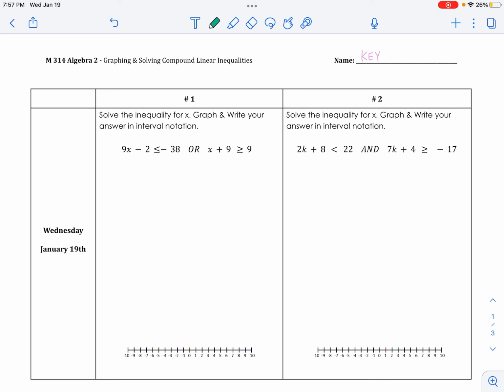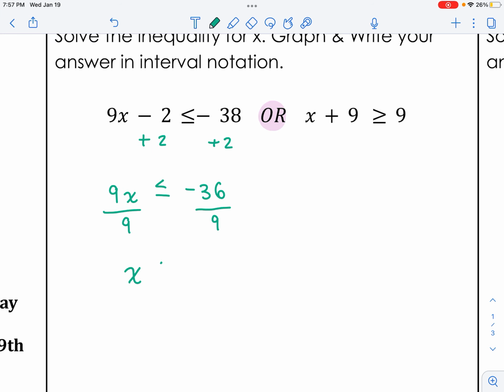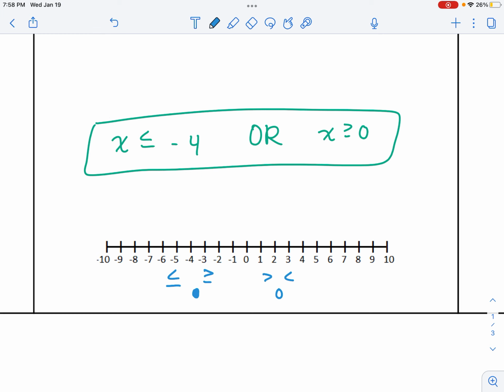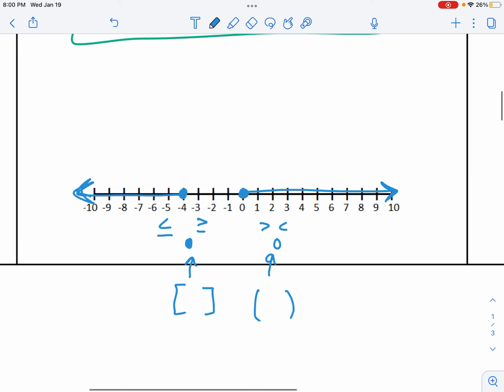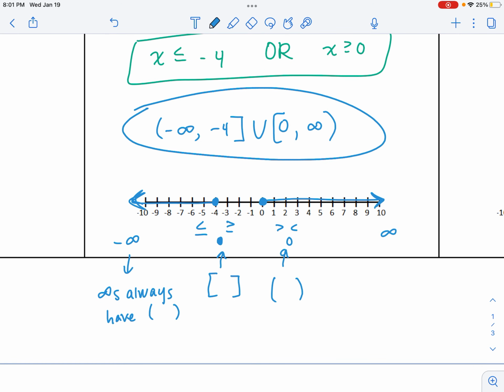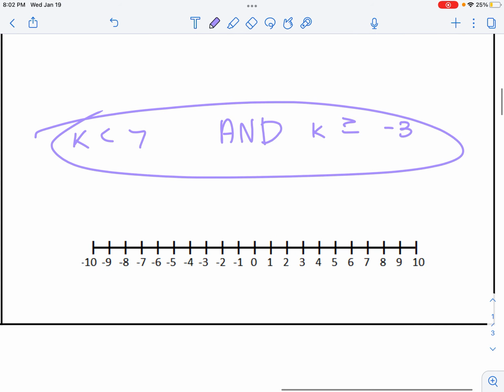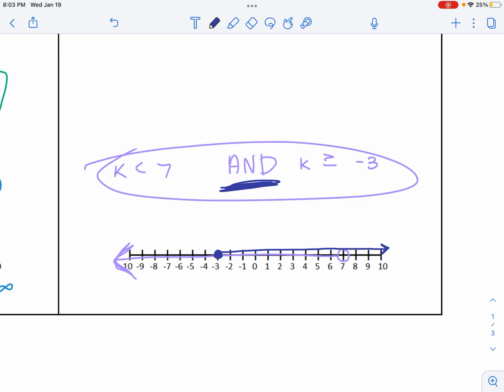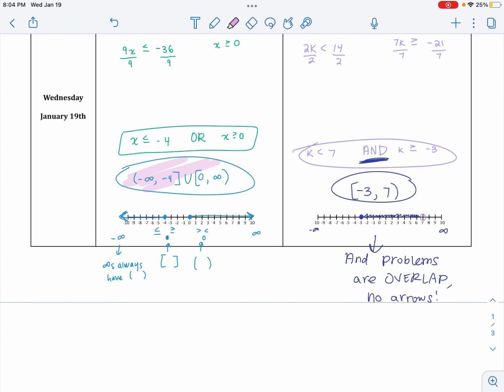Homework Problems Review